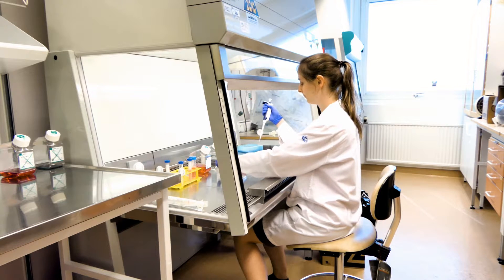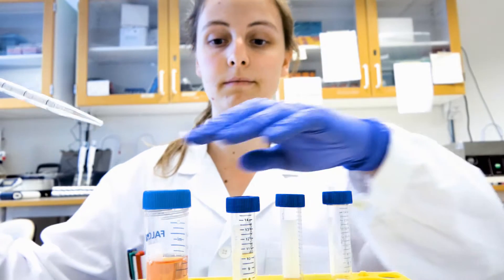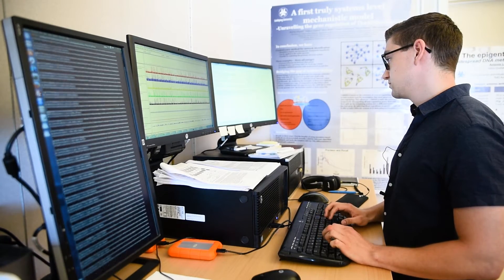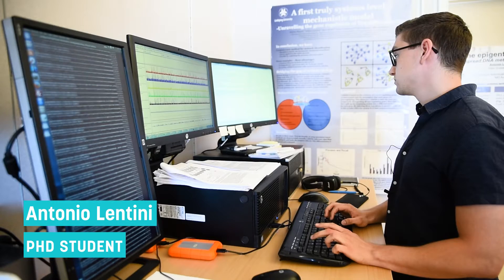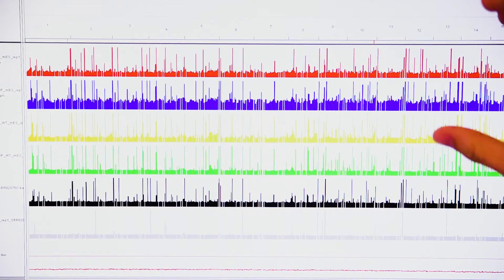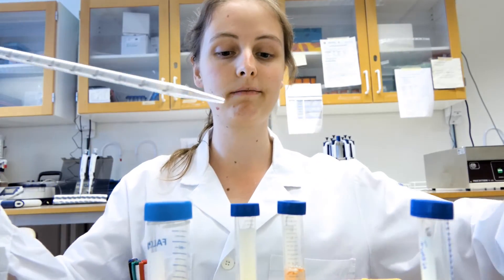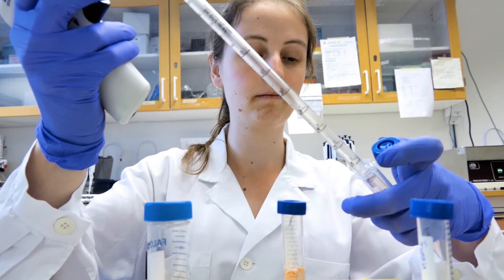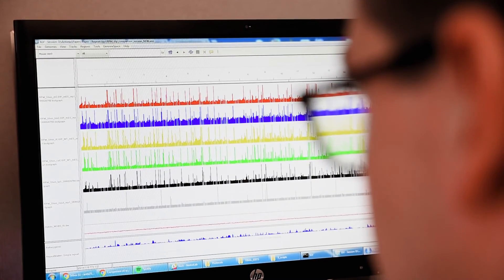DIP seq Flaw discovered in epigenetics research method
An error in one of the most widely used methods in epigenetics, DIP-seq, can cause misleading results, researchers at Linköping University, Sweden, have shown. This may have major significance in the research field, where “big data” and advanced methods of DNA analysis are used to study vast amounts of epigenetic data. The error can be corrected in previously collected DIP-seq data, which may lead to new discoveries from previous studies of human epigenetics. The results have been published in the journal Nature Methods  (doi: 10.1038/s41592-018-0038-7).

En svaghet i en av de mest använda metoderna inom forskning om epigenetik, DIP-seq, kan leda till missvisande resultat, visar forskare vid Linköpings universitet. Upptäckten kan få stor betydelse för forskningsfältet, där ”big data” och avancerade DNA-analysmetoder används för att studera mycket stora mängder epigenetisk information. Felet går att korrigera i efterhand, vilket kan leda till nya upptäckter från redan gjorda studier om människans epigenetik. Fynden publiceras i tidskriften Nature Methods (doi: 10.1038/s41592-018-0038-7).